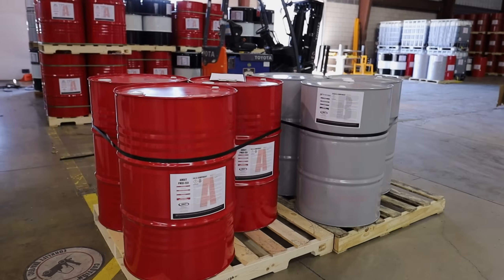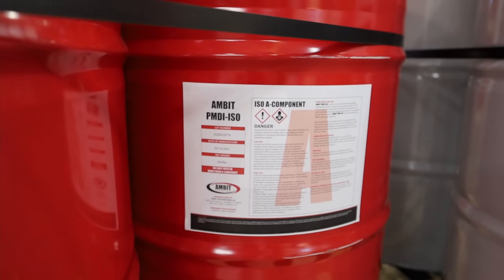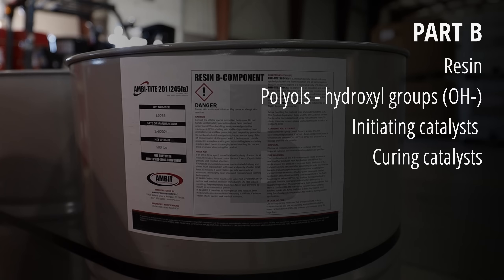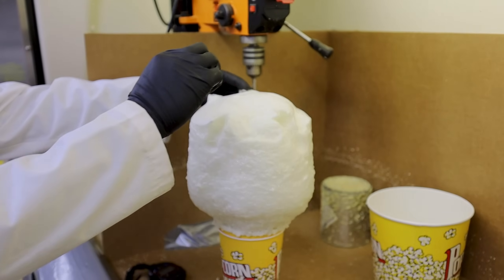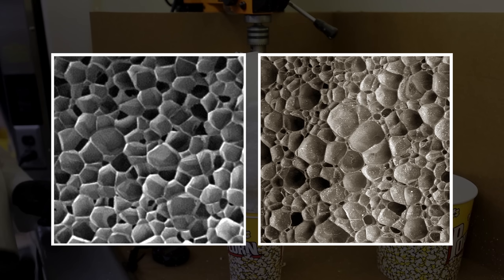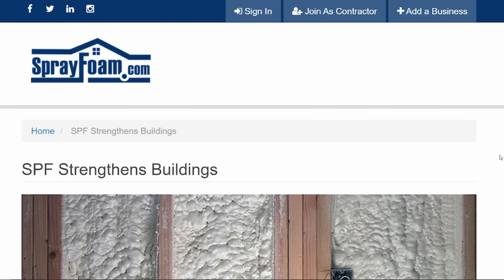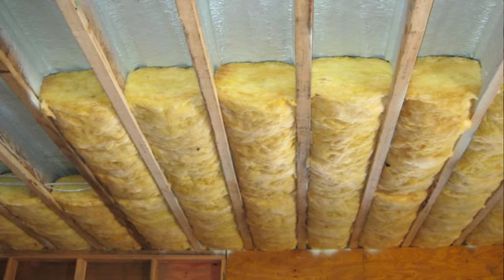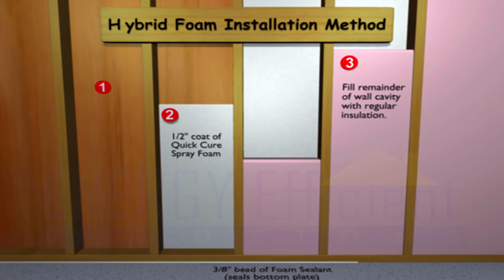Open vs Closed Cell Spray Foam Insulation | What's the difference?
What's the difference between open and closed cell polyurethane spray foam insulation? In this video, we discuss how it's made, their performance and properties. We’re going to find out if one is better than the other and where you should use them.

Chapters:
0:00 Introduction
0:37 How it's made
2:50 Appearance
3:58 R Value
4:46 Heat Transfer
6:03 Water resistance
7:07 Insulation4US
7:53 Fire resistance
8:53 Cost
9:13 Uses

Both open and closed cell polyurethane spray foam is made of 2 parts.
Part A contains very reactive, low molecular weight chemicals called isocyanates which have a nitrogen-carbon-oxygen group. These can be methylene diphenyl diisocyanate (MDI) and polymeric methylene diphenyl diisocyanate (pMDI). Part A is standard for all manufacturers.

Part B is a proprietary blend of chemicals that provide unique properties in the foam. It contains a polyol which is an organic compound containing hydroxyl or OH- groups. It also contains initiating catalysts which help the reaction occur, curing catalysts that allows the reaction to continue to its completion, flame retardants that prevent the start or slow the growth of fire, blowing agents that form the gaseous part of the foam and surfactants that reduce surface tension of a liquid and encourage foaming.

In open cell spray foam, the bubbles rupture, leaving behind only the struts or the points at which two bubbles touch each other. In closed cell insulation, the bubbles don’t rupture, creating interconnected closed pockets with trapped blowing agents. Open cell spray foam uses water as a blowing agent while closed cell spray foam needs a chemical blowing agent.

Open cell spray foam expands over 100 times its liquid volume so it can insulate hard to reach nooks and crannies. It is oversprayed and then shaved down. It is soft and flexible. It has a low compressive strength and can be easily punctured and pierced. Closed cell spray foam expands about 30-40 times its liquid volume so it is good in tight spaces, where space is an issue. It is undersprayed because it cannot be shaved down easily. It is hard and doesn’t compress. Open cell density 0.4 to 1.2 pounds per cubic foot while closed cell spray foam has a density of 1.75  to 2 pounds per cubic foot.

They have a high R value which is a measure of resistance to the flow of heat. The higher the number, the greater the insulating power.  Because it doesn’t contain any trapped air, open cell spray foam has a lower R value of 3.5 per inch. Closed cell spray foam has a higher R value of 6 per inch.

Open cell foam has a perm rating of around 15 for a 2” depth so it cannot block water vapor. Closed cell foam acts as a vapor barrier when thick enough, over 1.5”. It has a perm rating of less than 1 perm for a 2” depth.

Both open and closed cell polyurethane foam are thermoset materials. They will char and flake when burned, but will not melt and drip like a foam coffee cup. They meet Class I fire standards, they have a flame spread index of less than 25 and a smoke developed index of less than 450.

The cost of both open and closed cell foam has fluctuated wildly over the past year because of raw material shortages and supply chain issues. A rough estimate is 50 cents to 1 dollar per board foot of open cell spray foam and $1.5 to $3 for closed cell foam.

Open cell is good for soundproofing. It has about twice the sound resistance in normal frequency ranges as closed-cell foam. Open cell is better in warm climates where the inside of the structure needs to be kept cool. In the states, that includes climate zones 1 to 4. Closed cell foam which has a higher R value is better in cold climates when the inside of the structure needs to be kept warm. In the states, that includes climate zones 5 to 8 and marine 4.